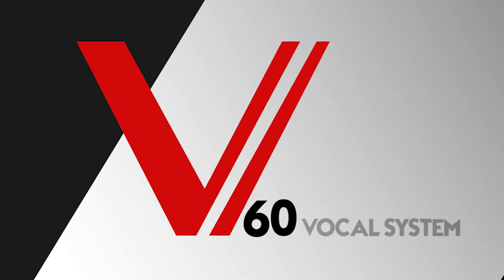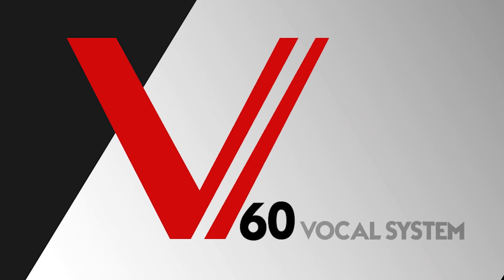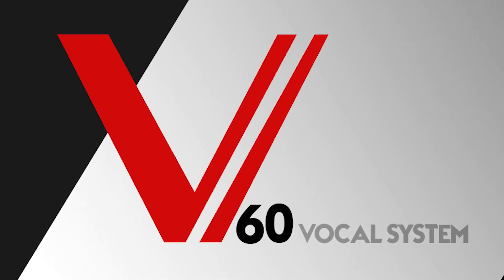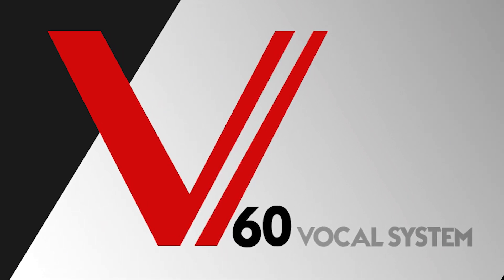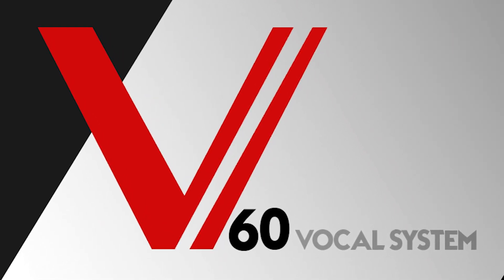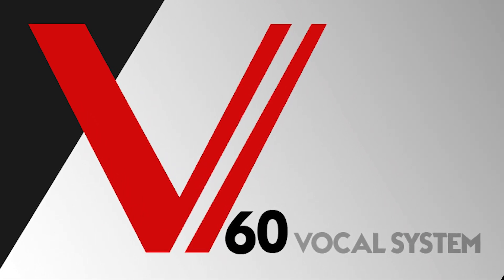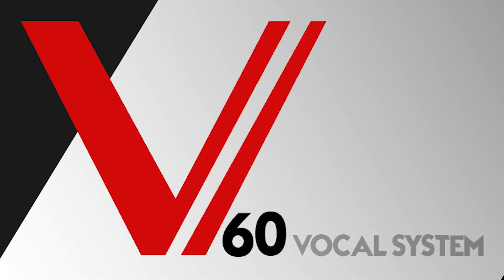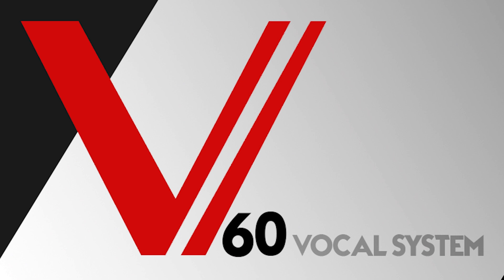Singing with EXPRESSION | Techniques to bring out the emotion in your voice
We cover singing with expression, introducing a couple key techniques, and discuss how training your voice to develop a variety of timbres, dynamics, articulations and vocal gestures will empower you to express the underlying emotion in a song.

We show you how to sing with emotion using two techniques that express intimacy, passion, mournfulness and vulnerability. We also discuss what's involved in training your voice to become an expressive singer.